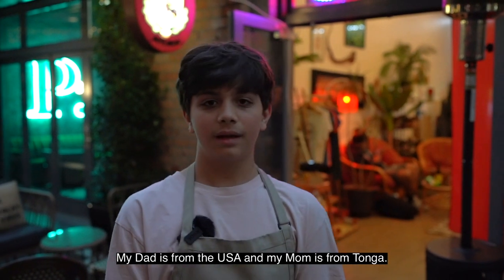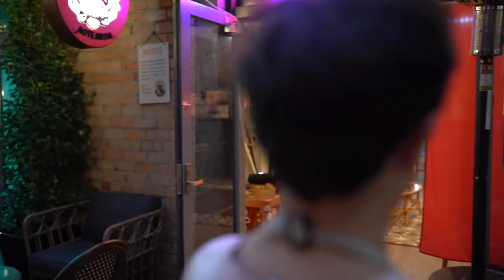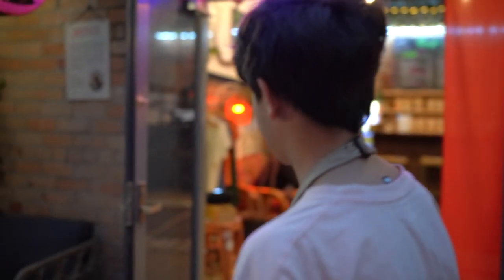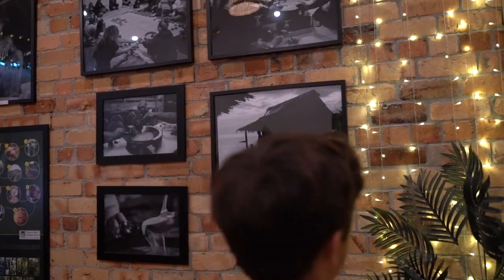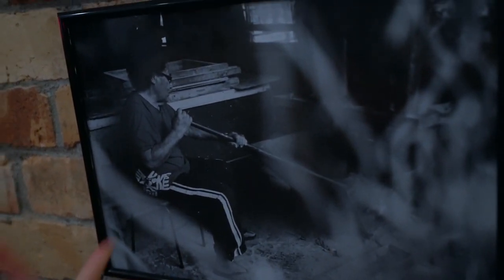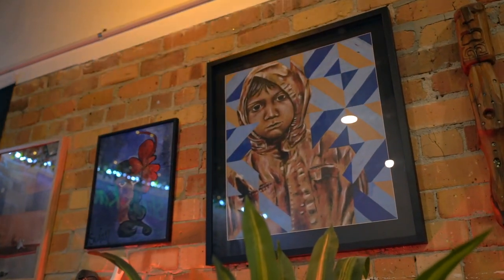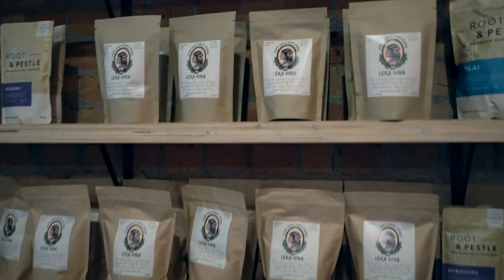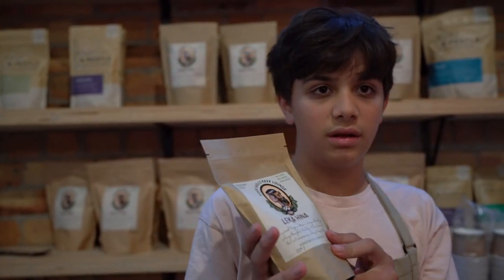A Guided Tour of Four Shells Kava Lounge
If you have been to Four Shells, chances are you have met this kid. Enjoy a guided tour of Auckland City’s Kava Lounge with Ngata.